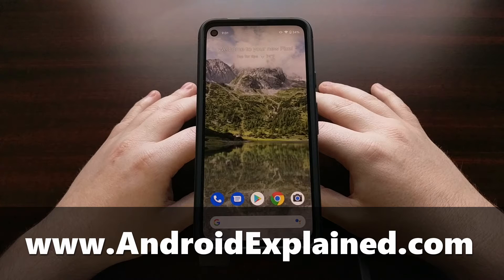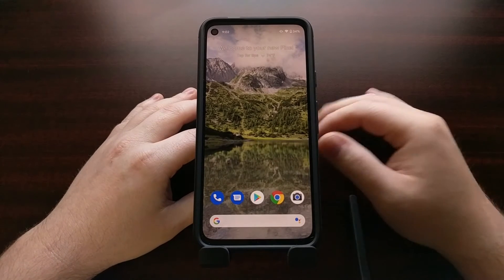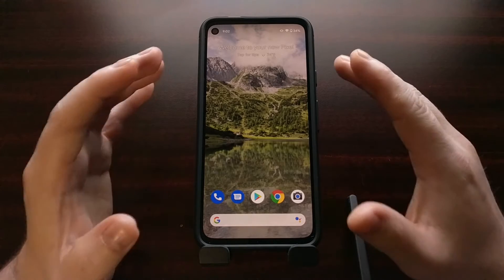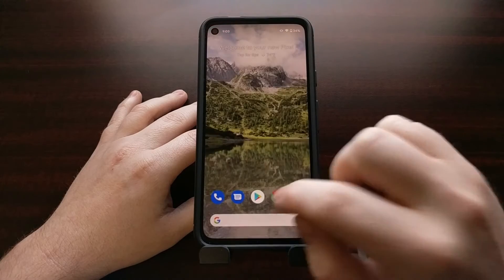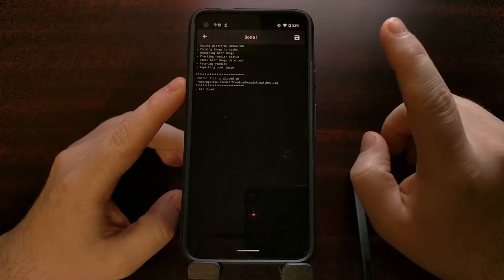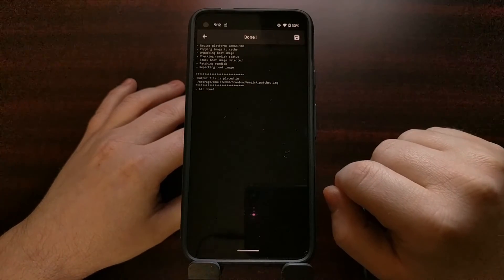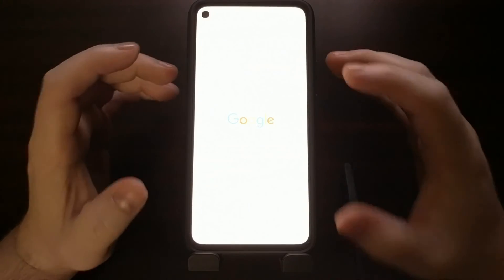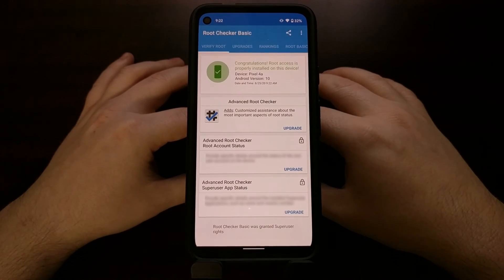How to Root the Google Pixel 4a with Magisk?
1. Intro [00:00]
3. Download and install Magisk Manager [01:54]
4.
5. Extract the boot.img file from the firmware file [03:53]
6. Copy the boot.img file to the Google Pixel 4a [05:14]
7. Patch the boot image file with Magisk Manager [05:35]
8. Copy the magisk_patched.img file back to the PC [06:29]
9. Open a Command Prompt, Windows PowerShell, or Terminal in the same folder as the patched boot image and the ADB & Fastboot files
10. Execute the required Fastboot command [07:41]
11. Then reboot the Pixel 4a back into the Android OS [09:26]
12. And check to see if Magisk is installed [10:20]

Gaining root access to the Google Pixel 4a is something many of us aim to do the first moment we pull the phone from the box. Without root access, we can't install popular mods and modules that we enjoy so much.

With Magisk, the Google Pixel 4a can use root apps like Switch Backup, Titanium Backup, Kernel tweak apps, full battery usage monitor apps, and more.

Before you can complete the Google Pixel 4a root tutorial though, you first need to unlock the bootloader (which resets your data) so go ahead and do that when you first get your phone.